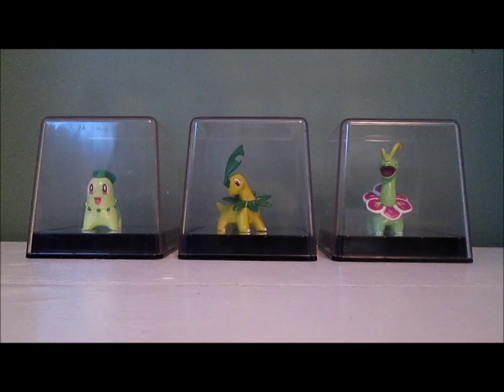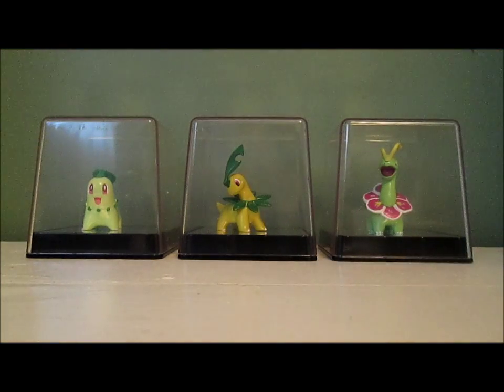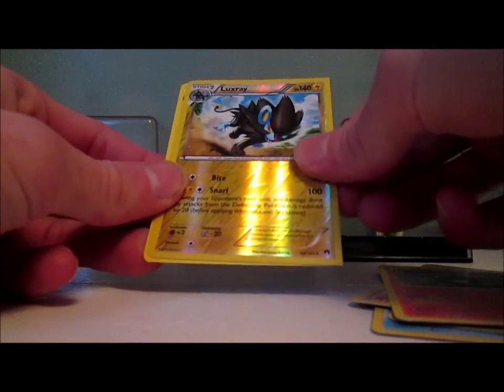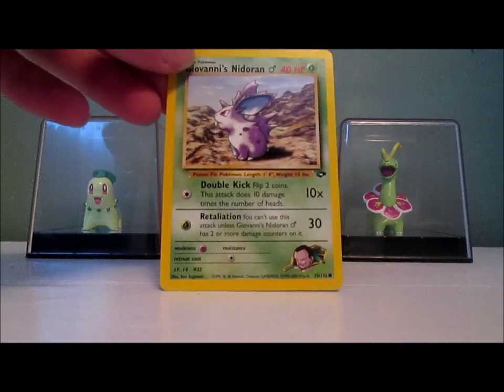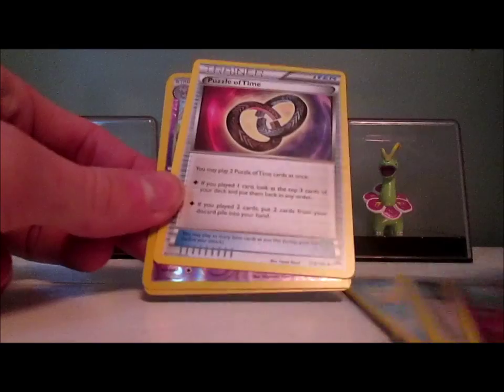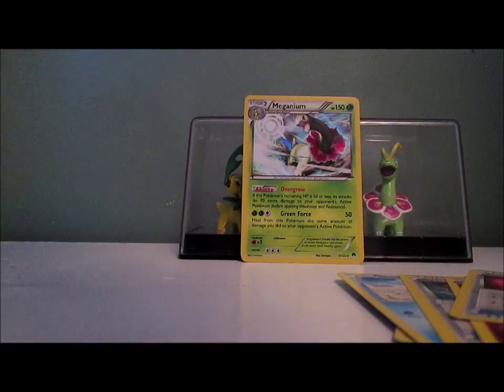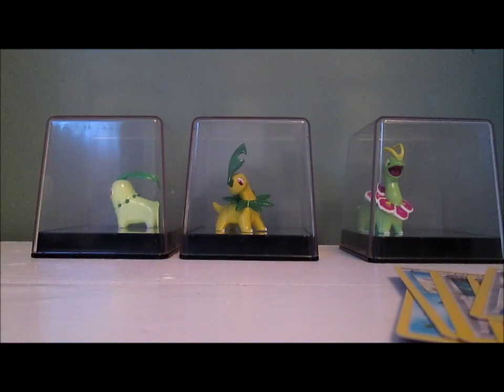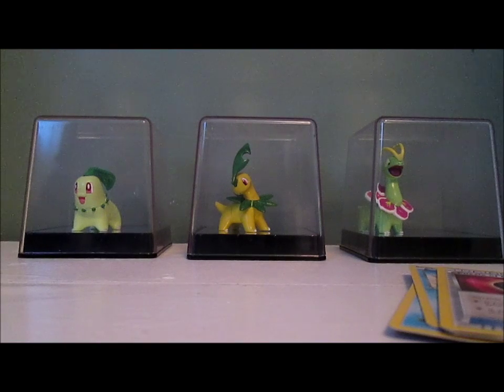Opening two BREAKpoint packs!